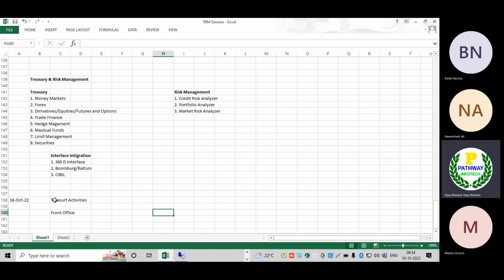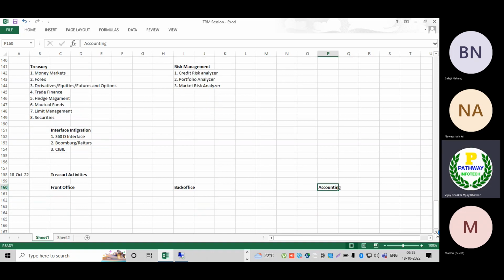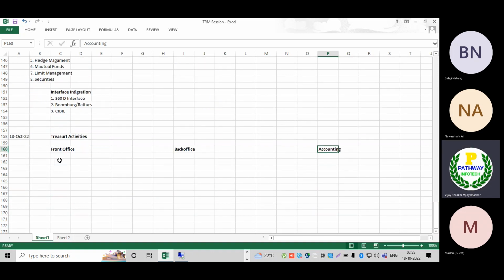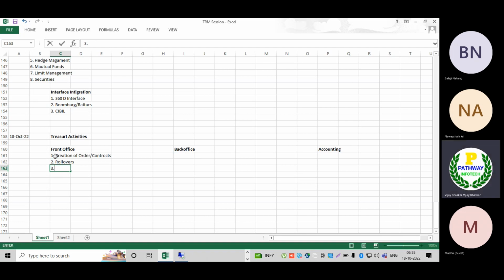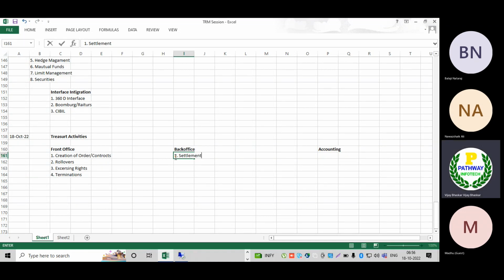SAP FSCM|| Treasury Management|| TRM Activities|| In English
Education Qualification:
1. MBA with ICWAI

Hands on experience on the below SAP modules:

1. SAP FICO
2. SAP FSCM (Credit, Collections, Dispute and Treasury and Risk Management
3. S4HANA Migration from ECC 6.0 to S4HANA 1709
4. S4HANA 2020 Green Field Implementation FI+FSCM